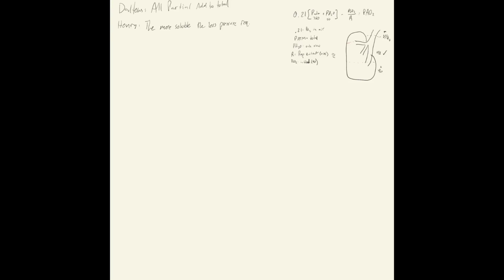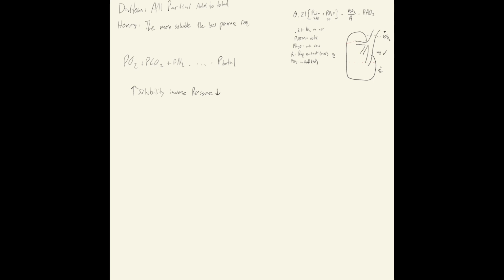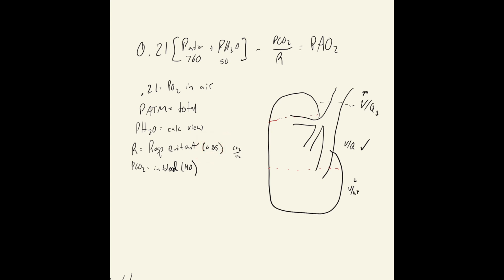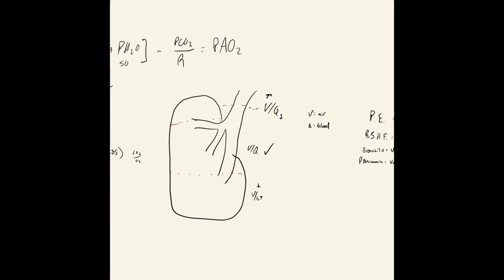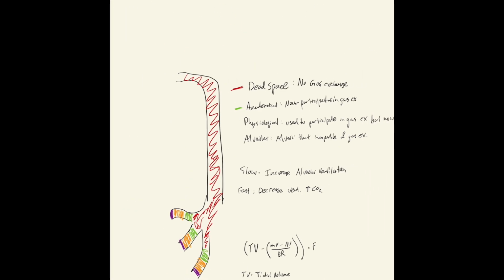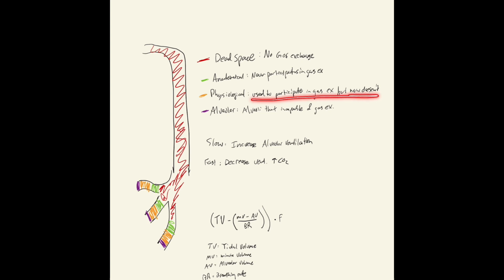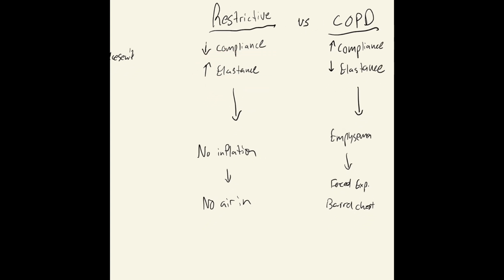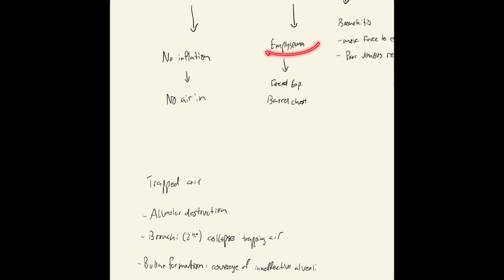Unit 4 Essay 4